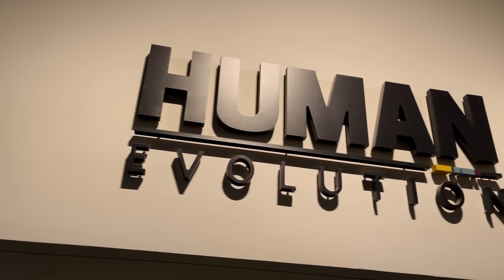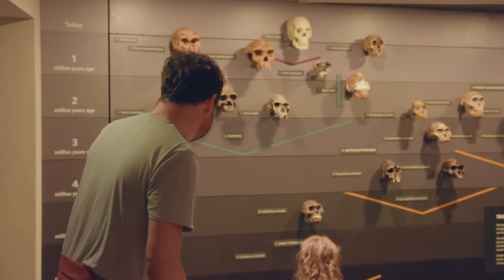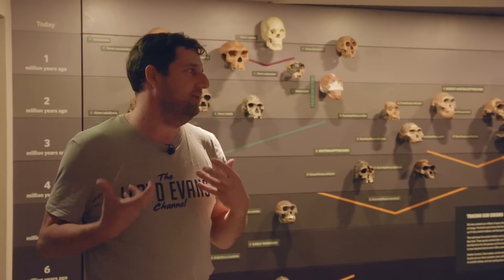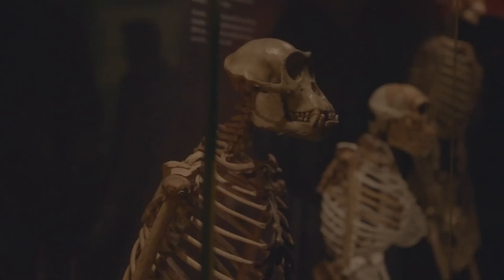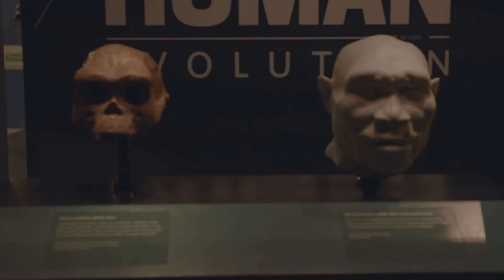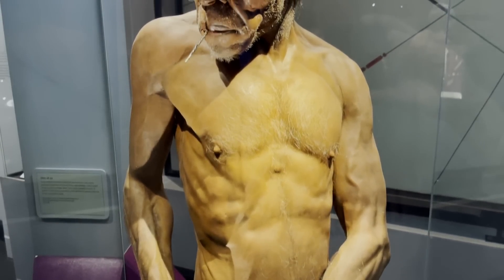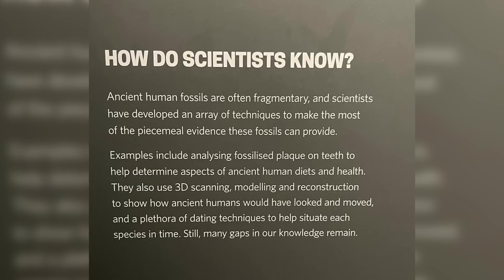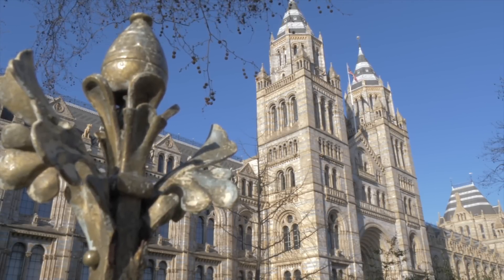Examining the Evidence for Human Evolution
Christian fundamentalists renounce the science of human evolution, espousing a creationist narrative that typically involves the first humans appearing in the Garden of Eden 6,000 years ago. During a recent trip to London's Natural History Museum, I examine some of the scientific evidence revealing our true origins.

If you are personally impacted by the issues discussed in my videos and you are in need of support, please consider contacting the Recovering from Religion Foundation, which has trained call agents and support groups specializing in assisting those who have suffered as a result of their experience with religious groups.

I very rarely use Facebook as a means of communicating with people and I have unfortunately received hostility from people whose Facebook messages have gone unanswered. If you send a voicemail or JW Watch email  and your request is urgent, either myself or someone else will attempt to respond. Otherwise, please understand that my time is stretched between my work as an activist and my private life, including my responsibilities as a father and husband. As much as I would like to make myself available to each and every person who reaches out to me, this will only occasionally be possible. I very much appreciate your understanding.